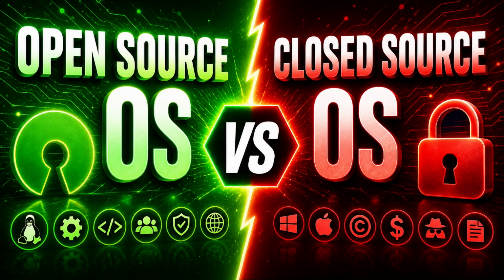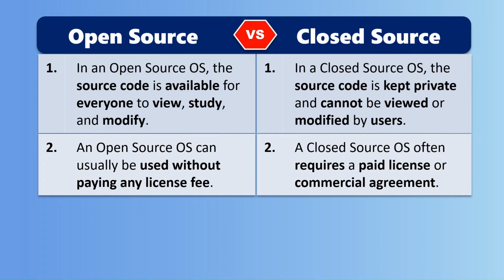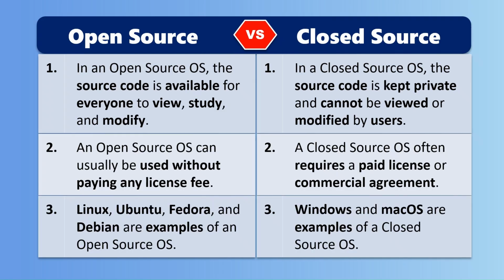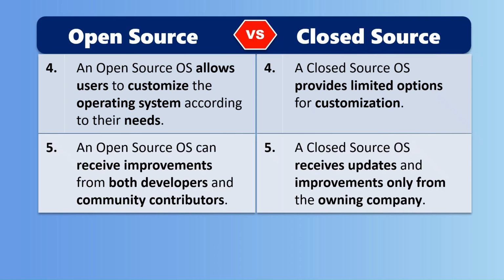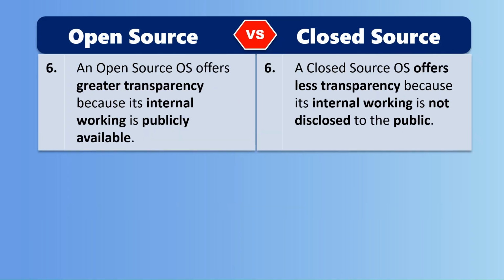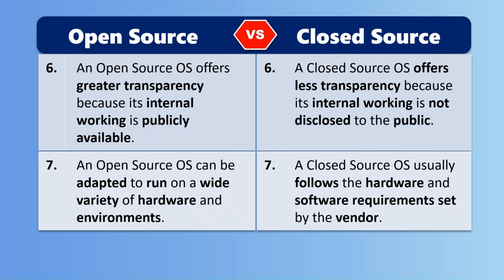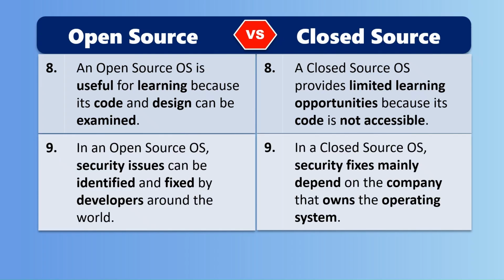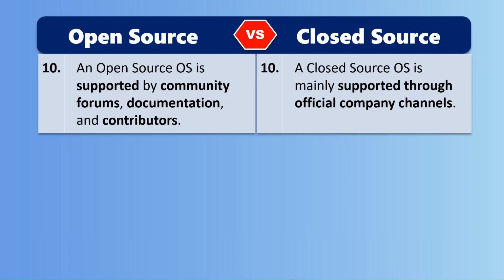Open Source vs Closed Source OS | Differences & Examples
Learn the key differences between Open Source and Closed Source Operating Systems, along with their advantages, disadvantages, and real-world examples.

Open Source, Closed Source, Operating System, Linux, Windows, Linux Vs Windows, Computer Fundamentals, Computer Science, Tech Tutorial, Operating System Tutorial, Computer Basics, Open Source Software, Closed Source Software, Technology, Tech Education,